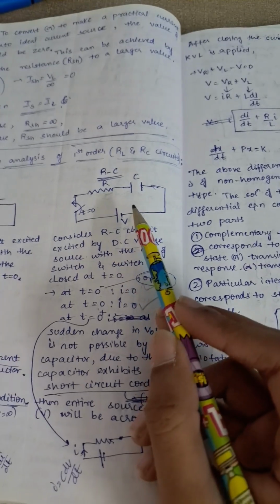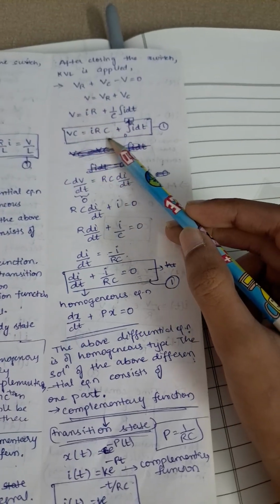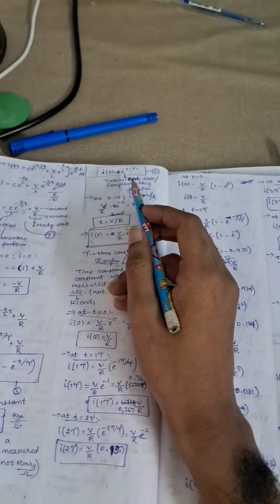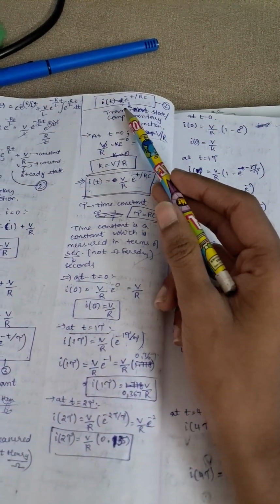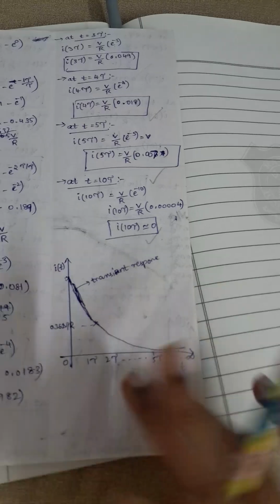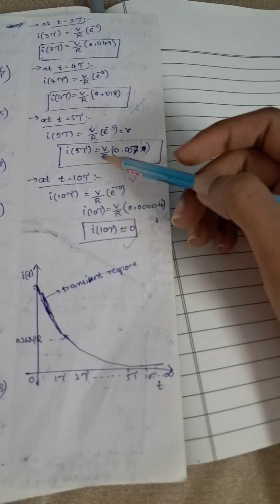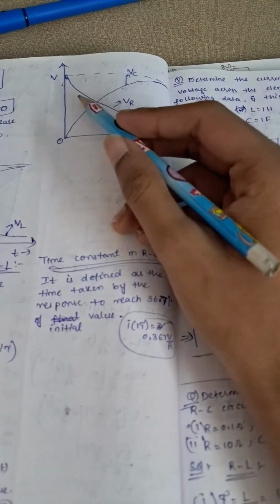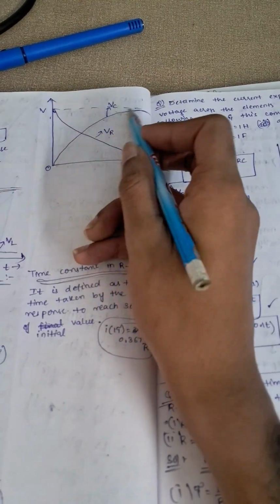RC circuits BEE unit-1 part-1